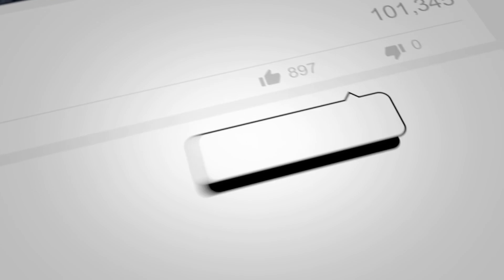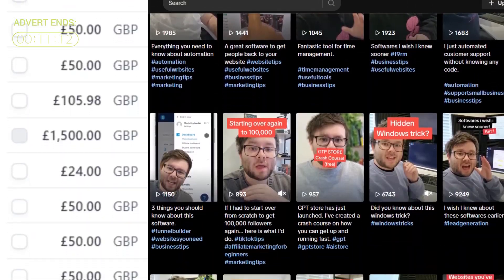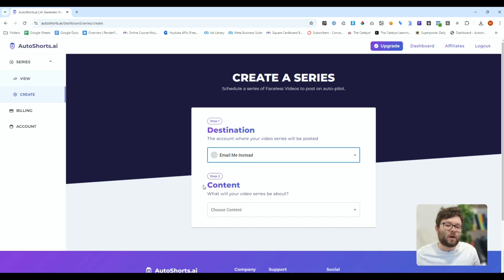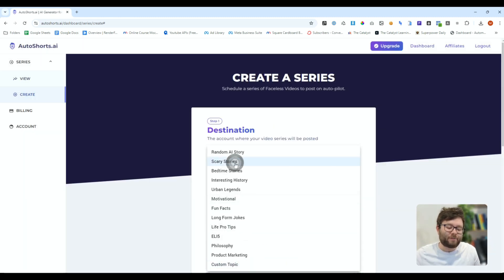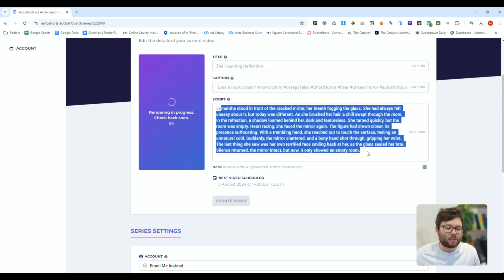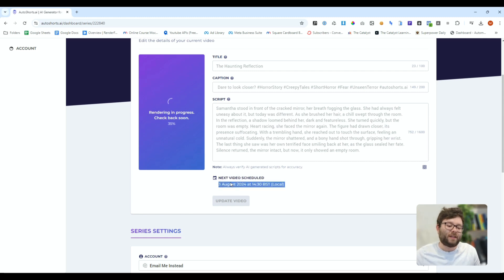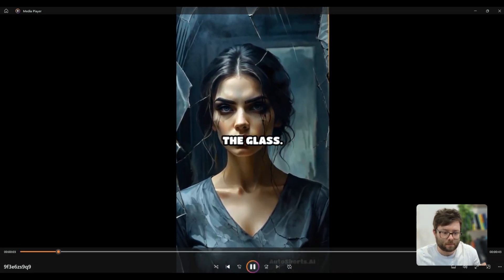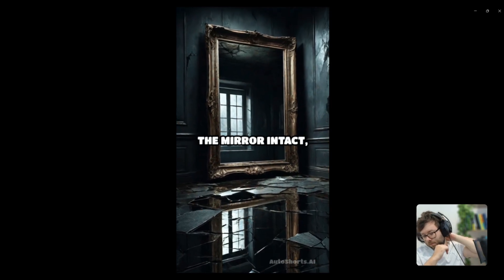AutoShorts AI Review - Watch Me Create Faceless Videos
AutoShorts effortlessly creates and schedules faceless YouTube videos using AI. Learn to generate viral short-form content, grow your channel, and convert leads into customers. Watch now!

🕐 Video Chapters 🕐
0:00 AutoShorts Review Introduction
0:08 AutoShorts Software Overview
0:18 Mentoring Program Introduction
0:37 Viral Video Creation System
1:01 Lead Generation Strategy
1:10 Inside AutoShorts Platform
1:23 Creating Video Series
1:41 Custom Prompt Creation
2:18 Choosing Voice Options
2:40 Video Creation Process
3:10 Benefits of AutoShorts
3:37 Short Form Video Advantages
4:01 Downloading Created Video
4:12 Watching Created Video
5:01 Video Quality Analysis
5:48 AutoShorts Potential and Recommendation

🏆 My Goal 🏆

👨 About Me 👨